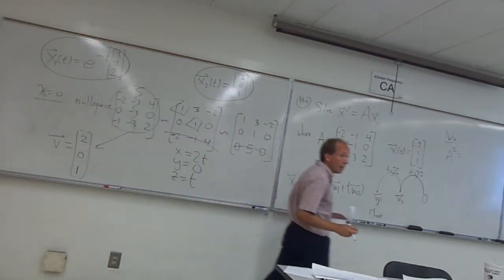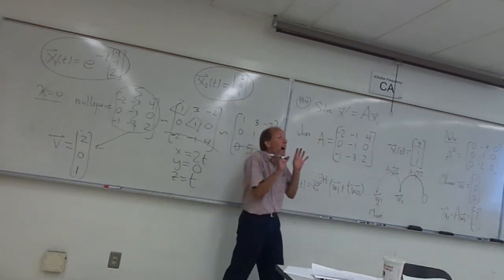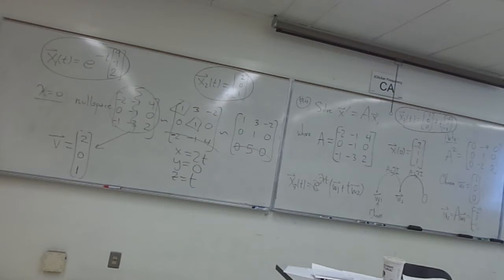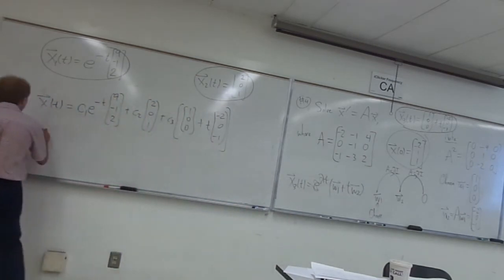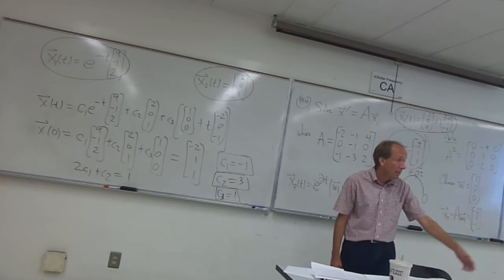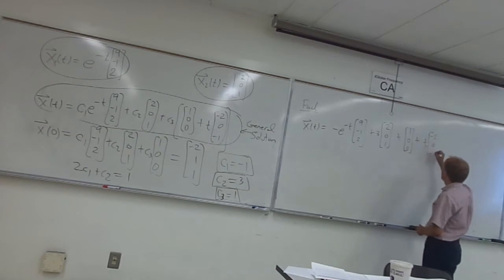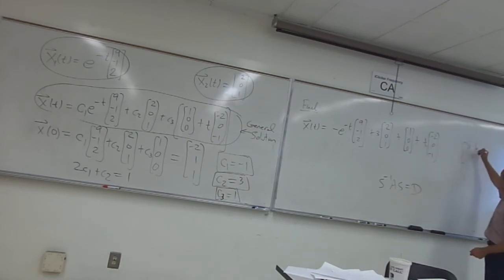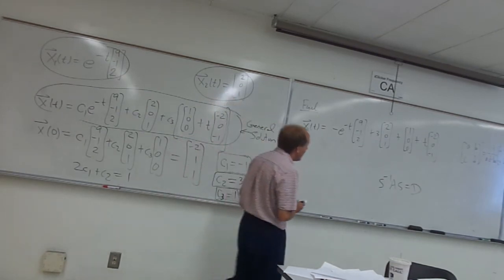Math 250B Review Session Segment #5